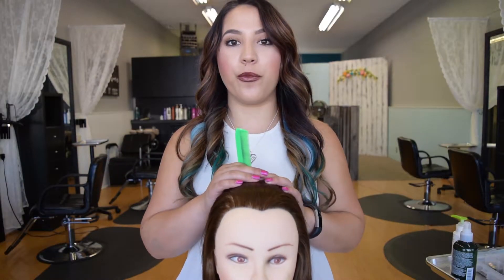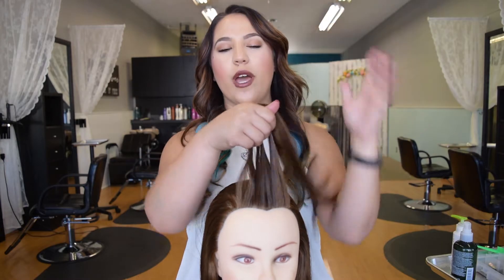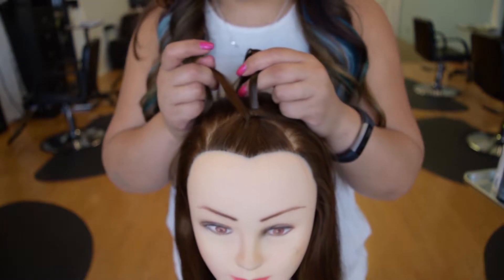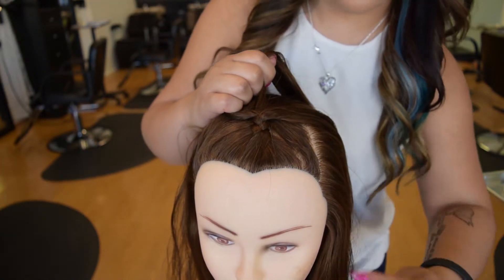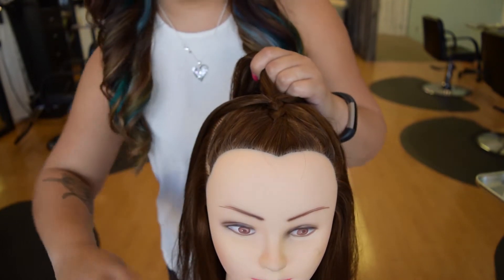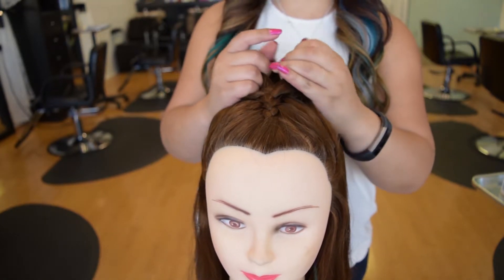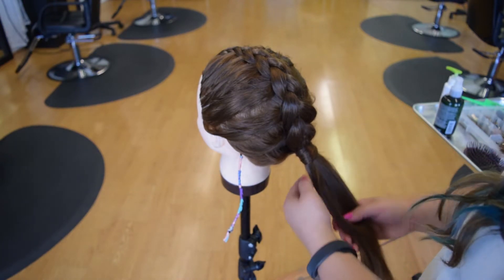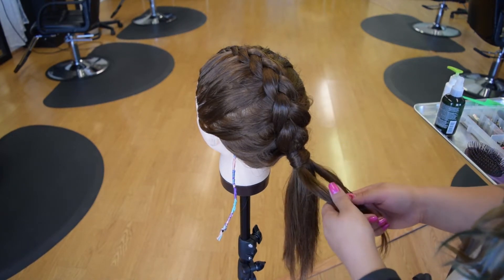4 Ways to Braid!! Part 2 ~ Inside Out Braid ~ Fishtail ~ Styling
In this tutorial I'll be showing you how to prep your hair for braiding, then I'll be going over the French braid, Inside out Braid, 3 strand braid, and the Fishtail braid.

Part 1 will cover Prepping your hair, the french braid, and the three strand braid.

Part Two will cover the inside out braid, fishtail braid, and how to style your braids!

G+: Lindsey Lopez
Snap: @lilo_hair